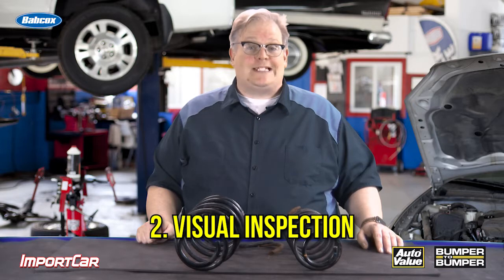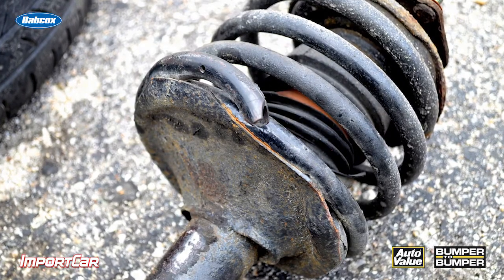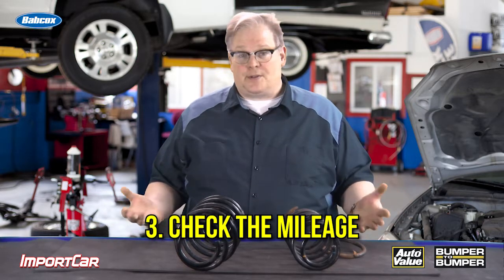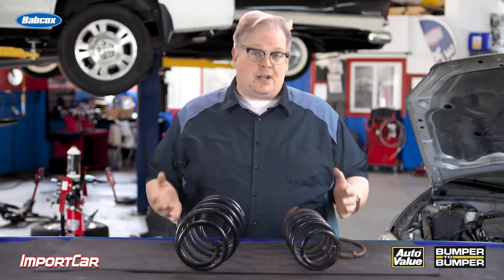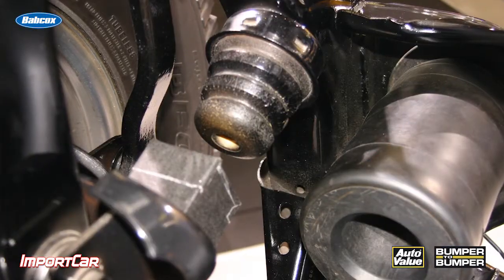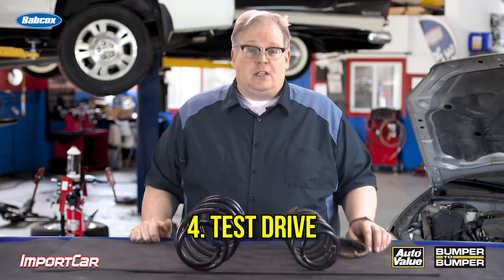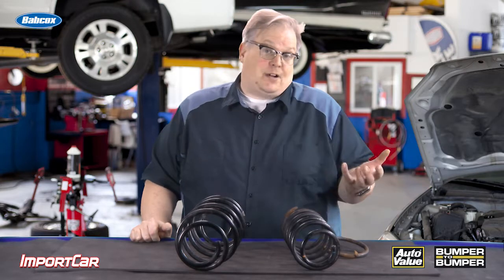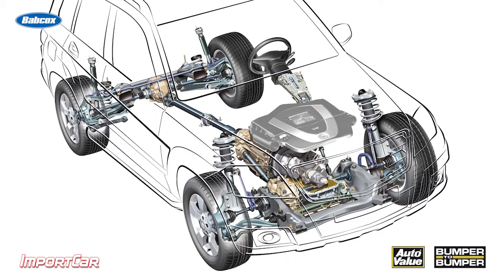Recommending Shocks and Struts | Maintenance Minute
Andrew Markel offers four tips to ensure that you choose the correct shocks and struts for your customer’s vehicle.